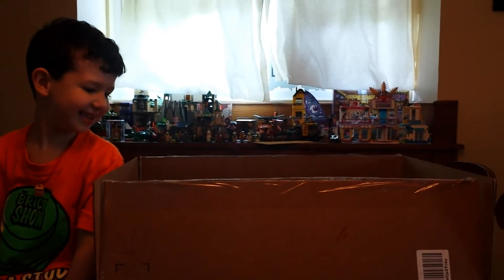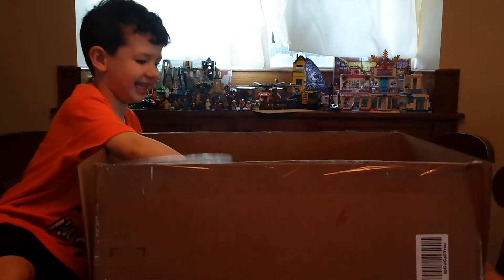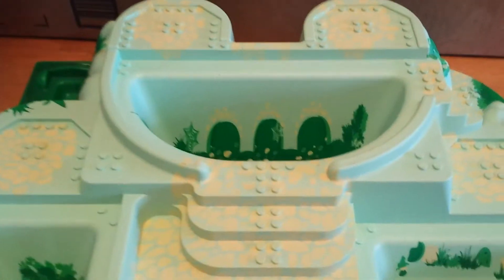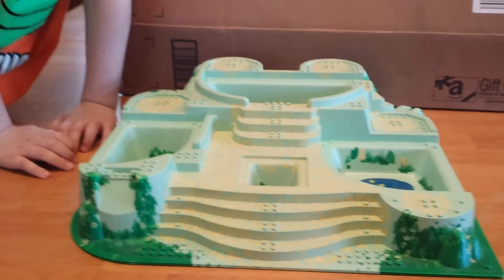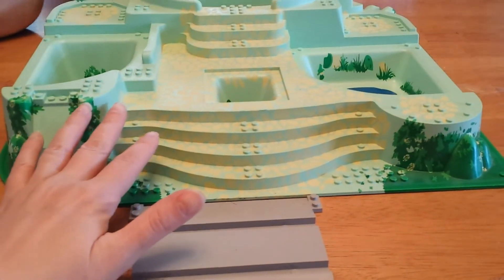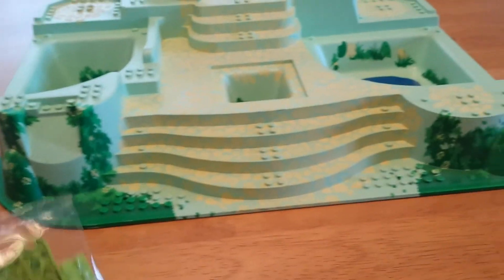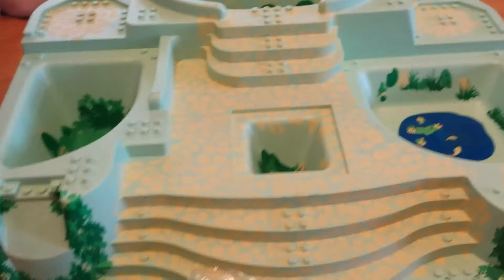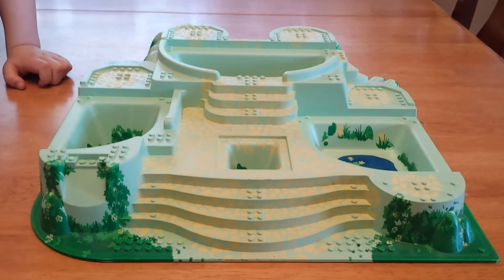Bricklink Haul - Big B Bricks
Thank you +BubbaBricks for the sweet present!